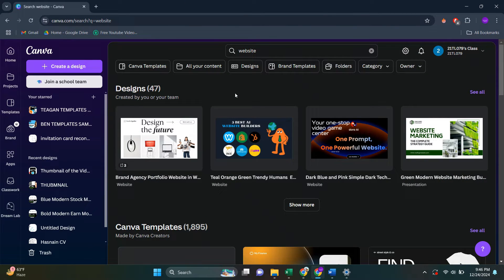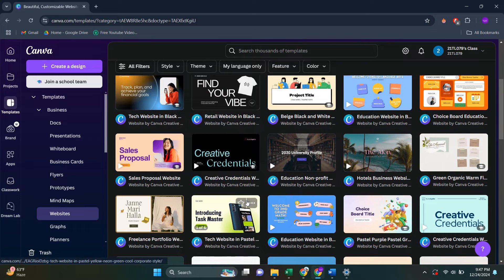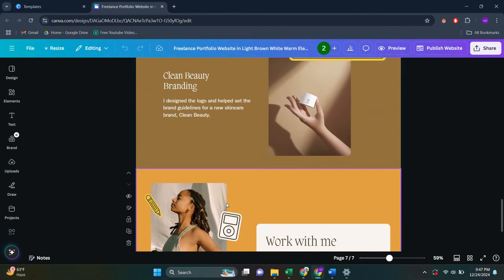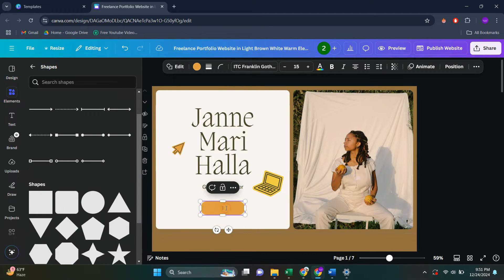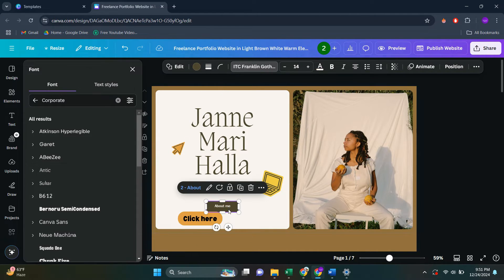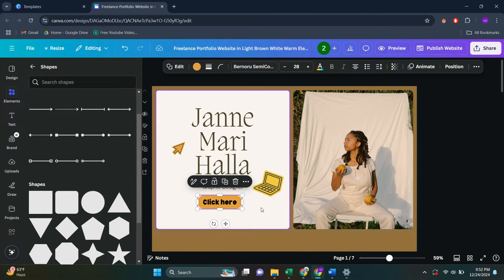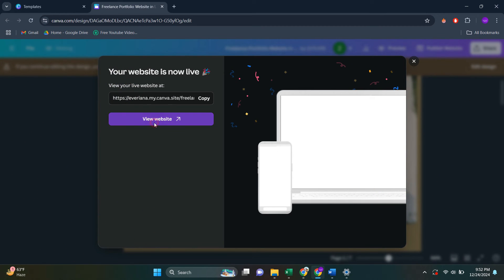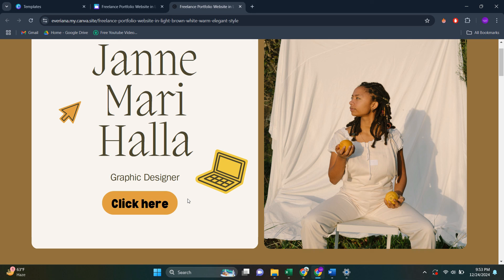How To Create A Call To Action Button In Canva | Canva CTA Button Tutorial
Learn how to create an effective call to action (CTA) button in Canva with this simple tutorial. Whether you're designing for social media, a website, or an email campaign, this step-by-step guide will help you create a professional-looking CTA button that grabs attention and drives engagement.

In this video, you'll learn:

How to create a custom CTA button in Canva
Tips for designing effective call to action buttons
How to optimize your CTA button for higher conversion rates